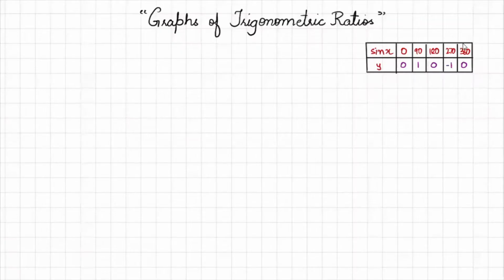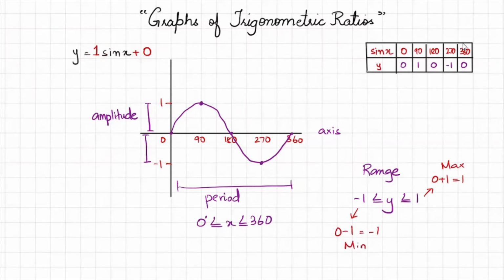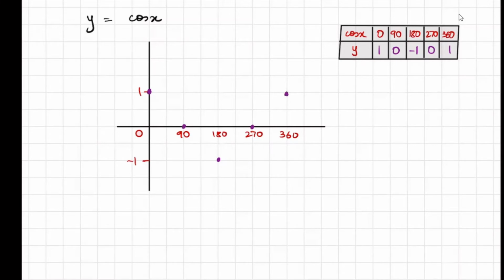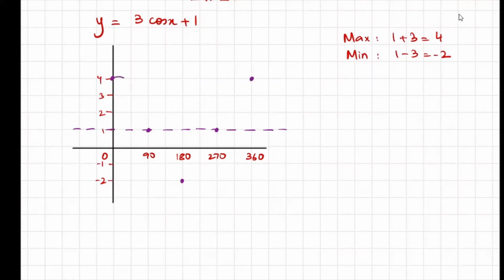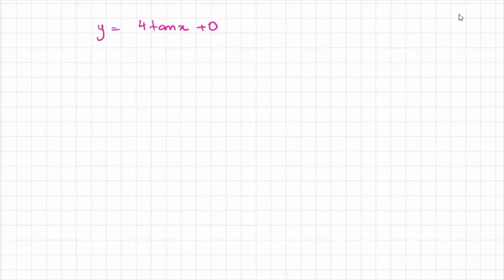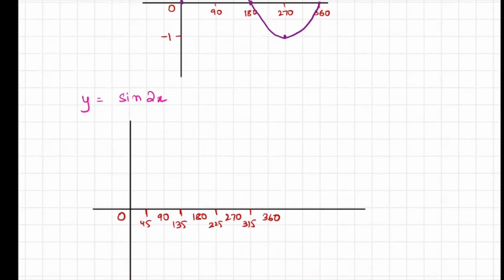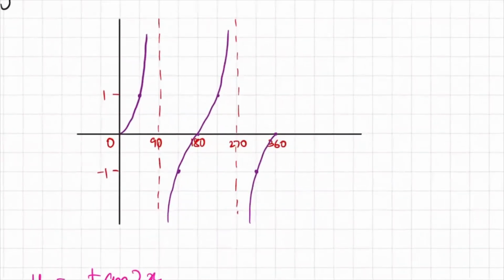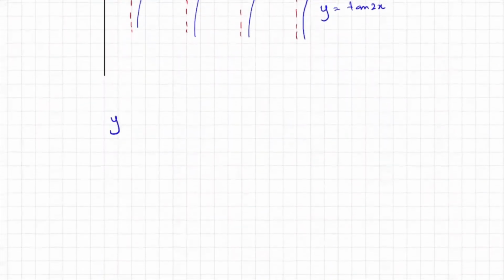Graphs of Trigonometric Functions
4037
Topic: Trigonometric Functions
Subtopic: Graphs of Trigonometric Functions (sinx, cos, tanx)

New Terminologies:
-Range
-Domain
-Amplitude
-Period
-Maximum and Minimum point
-Axis

Happy learning!